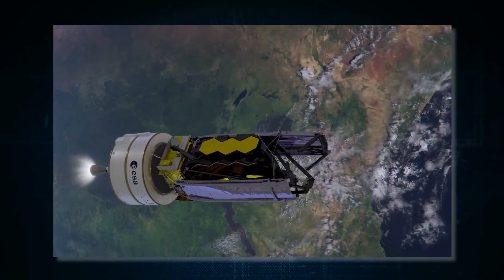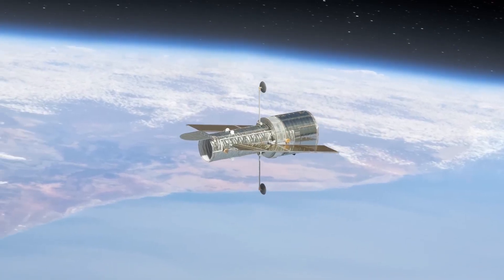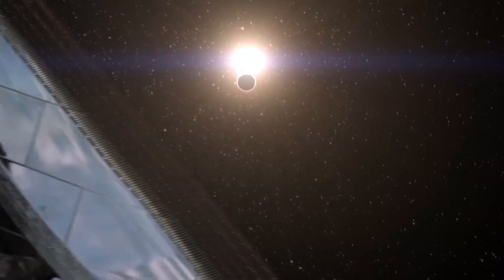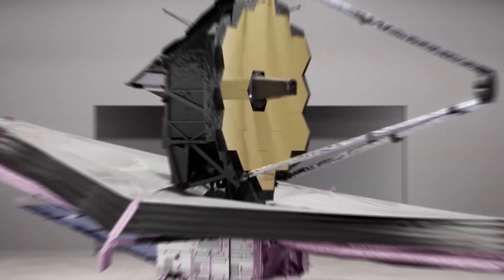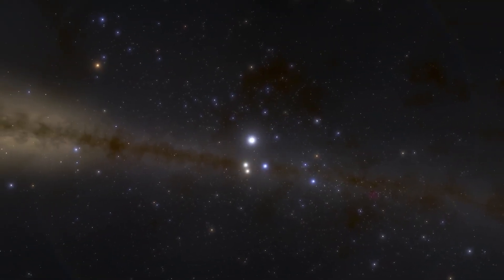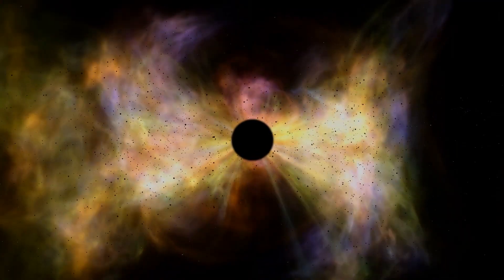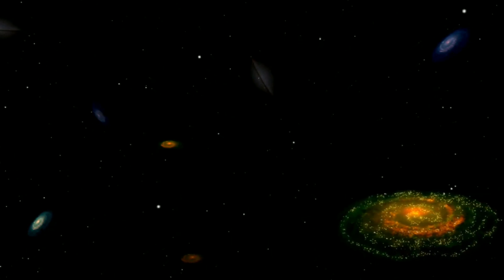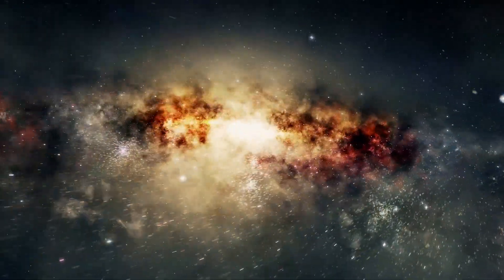James Webb Telescope proves the Big Bang Theory WRONG!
What do you do if you wish to see a location so far away in space that you will never be able to go there?

You build the most advanced space observatory mankind has ever seen!

The James Web Space Telescope was launched into deep space by NASA in order to assist humankind in seeing more of the Universe. The furthest reaches of the universe will be one of the targets of the space telescope! The discovery at the edge of the universe is supposed to be terrifying! What will the telescope observe at the Universe's edge, will it be able to view the Universe's edge, and how does it affect you specifically? Join us as we examine the shocking finding made by the James Webb Space Telescope at the edge of the Universe that will forever alter our understanding of the world.